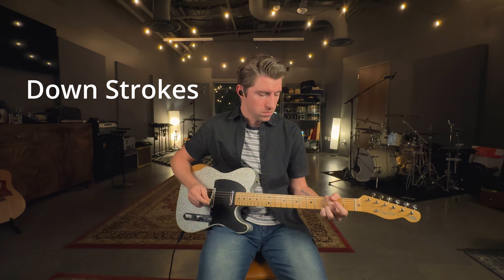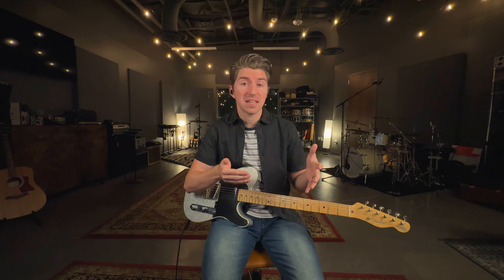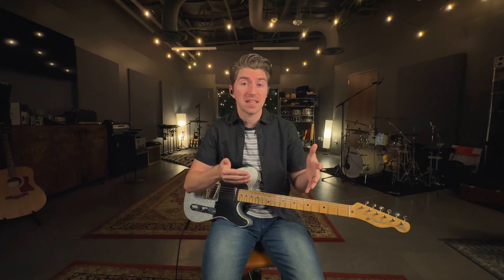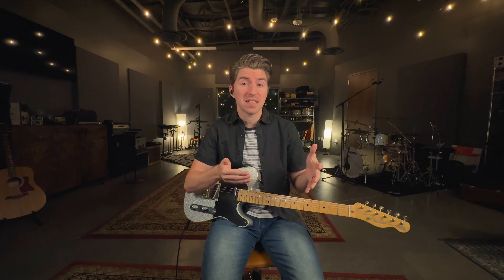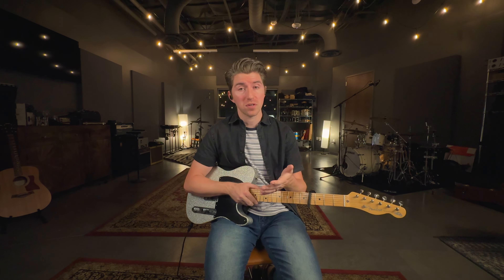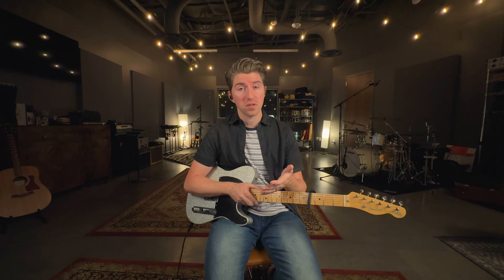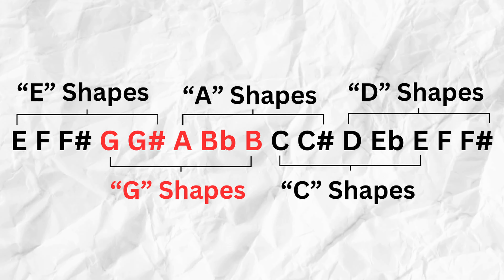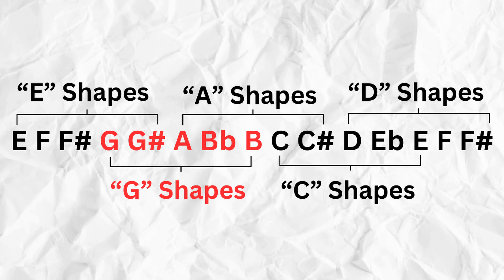3 Rhythm Electric Mistakes Holding You Back! 👎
These three mistakes that are common to rhythm guitarist is very easy to avoid, but you first have to see the issue. Let's go over some alternatives and easy ways to fix these. Also, How to properly use a capo.